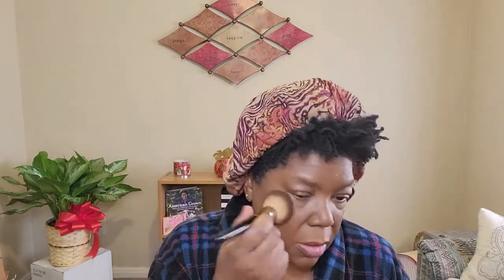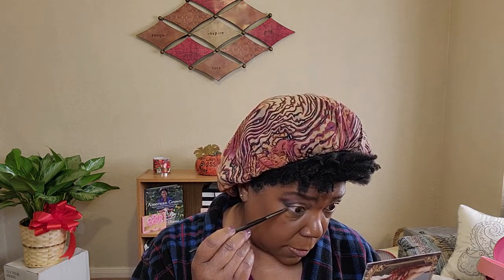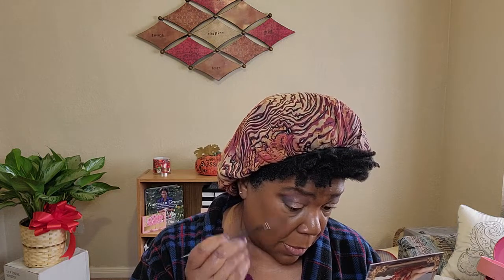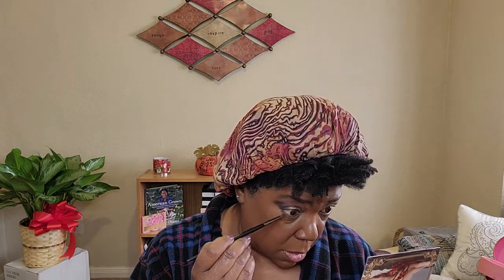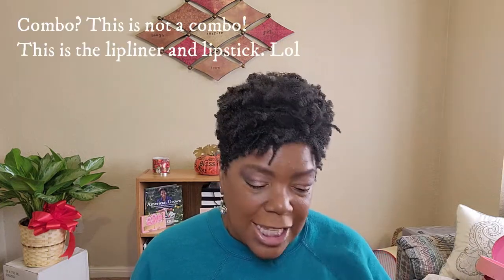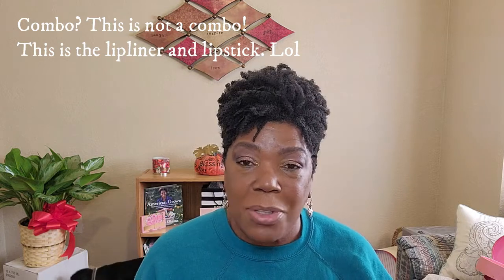Everyday Work Slay | Work From Home Or At The Office | Nov. 2022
My Skin Type:
Combo skin w/oily t-zone regular every where else. (summer time)
In the winter I have combo skin- regular skin, but can lean towards
being a little dry. Oten times I will get dry patches.

Foundation Shades:
Fenty Beauty By Rihanna Pro Pilt'r Hydrating Longwear Foundation (420)
Clinique Even Better Clinical Serum Foundation (CN 116 Spice)
Lancombe Teint Idole Ulta Care & Glow Foundation (510 N)
Hourglass Ambient Soft Glow Foundation (15.5)
Too Faced Born This Way Matte Foundation (Chai)